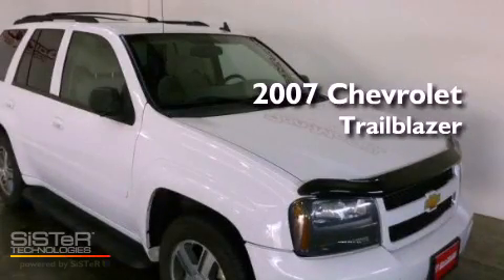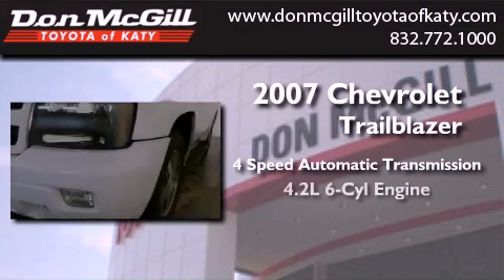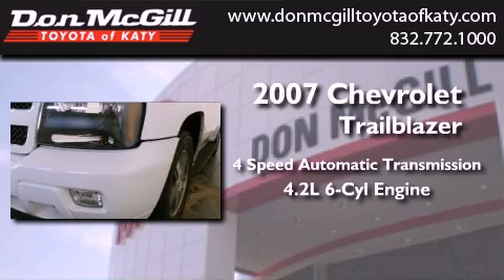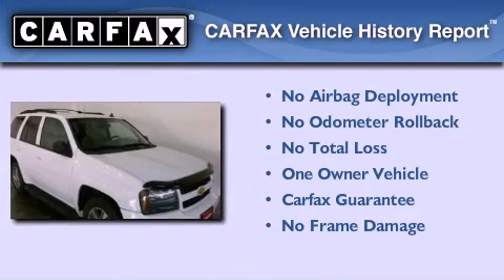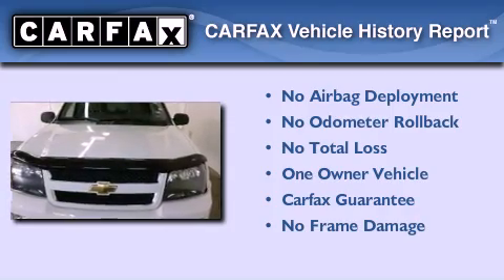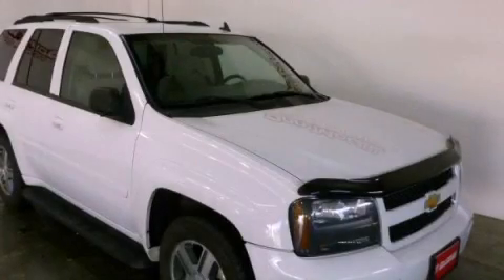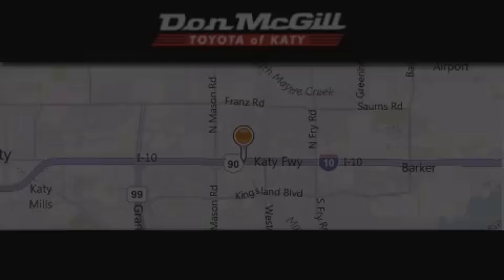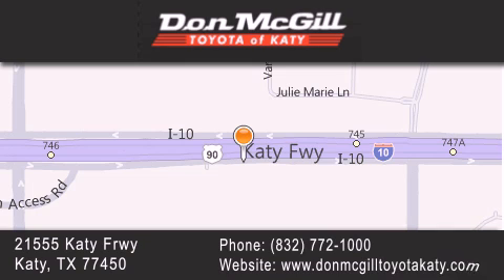2007 Chevrolet Trailblazer Katy Texas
Year : 2007
 Make : Chevrolet
 Model : Trailblazer
 Engine : Gas I6 4.2L/254
 Trans . : Automatic

 Miles : 85,778

 Stock : K32099B

 2007 Katy Texas